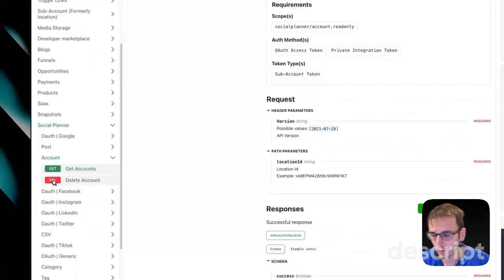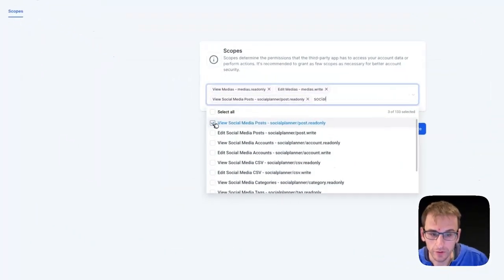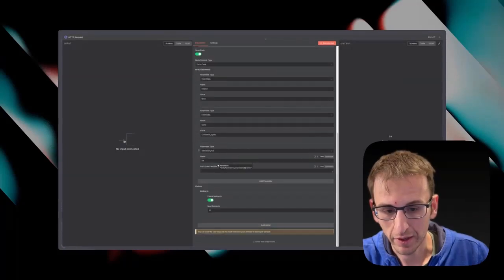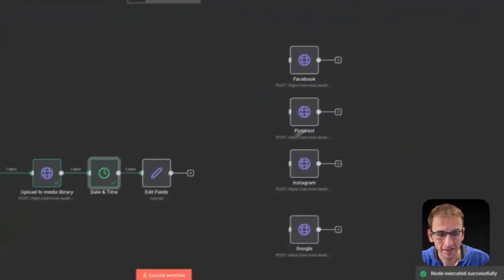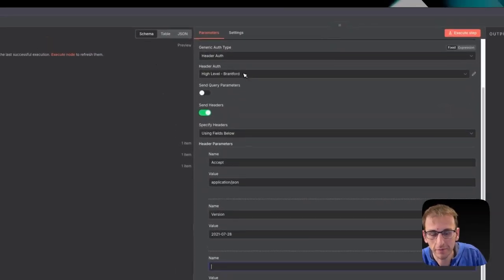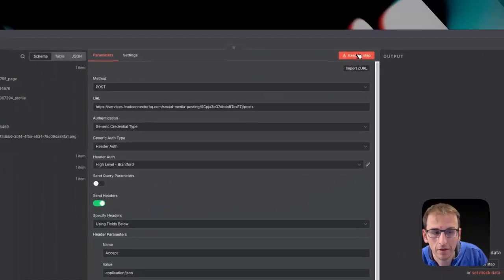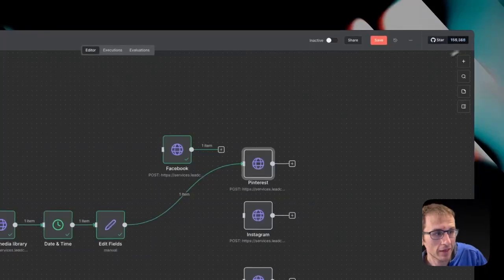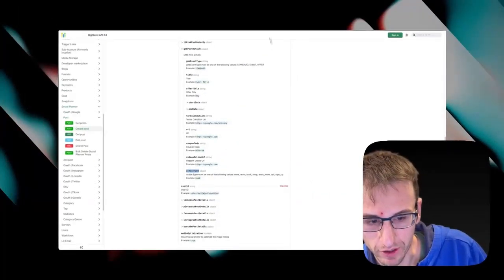High Level Social Media API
Learn how to fully automate your social media content strategy using n8n and the updated GoHighLevel API 2.0.

In this video, we ditch the old, convoluted methods and utilize the new Media Library and Social Planner endpoints to streamline your workflows. I’ll walk you through how to upload images and videos directly to the HighLevel media storage via API, and then push those assets to Facebook, Instagram (including Reels), Pinterest, and Google Business Profile automatically.

We cover everything from setting up Private Integrations for authentication to configuring the JSON payloads for different social platforms. whether you are managing client accounts or your own brand, this n8n workflow will save you hours of manual scheduling.

⏱️ Timestamps
00:00 - Intro: Old Workflow vs. New API 2.0 Method

00:50 - Setting up the Form Submission Trigger

01:20 - Overview of the Media Storage API Docs

02:25 - How to Create Private Integrations & Generate API Keys in HighLevel

04:00 - Importing cURL Commands into n8n HTTP Requests

05:45 - Configuring the Social Planner "Create Post" Endpoint

06:50 - Automating Facebook Posts

09:20 - Automating Pinterest Pins (Finding Board IDs)

10:30 - Automating Instagram Posts (Reels & Video Support)

11:25 - Automating Google Business Profile Updates (Action Types & Buttons)